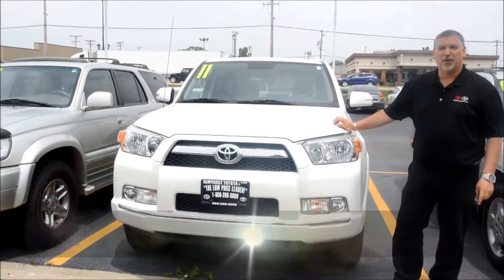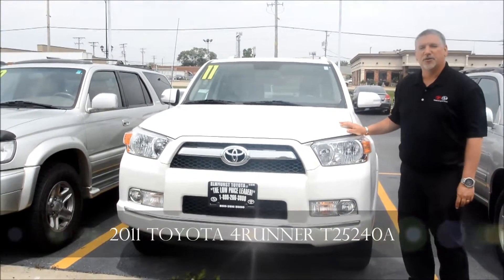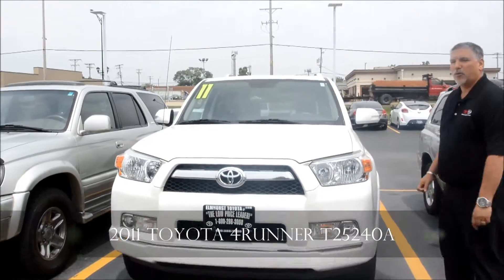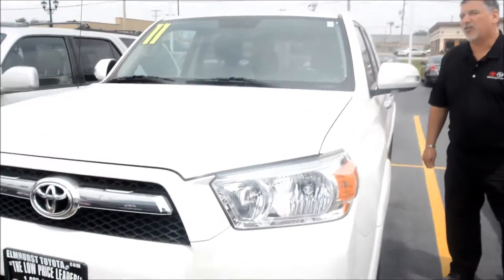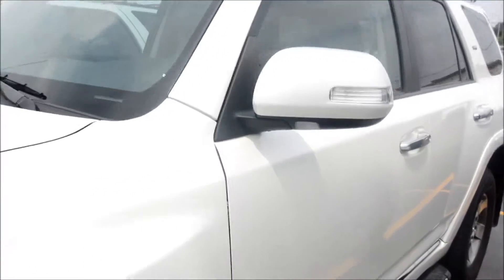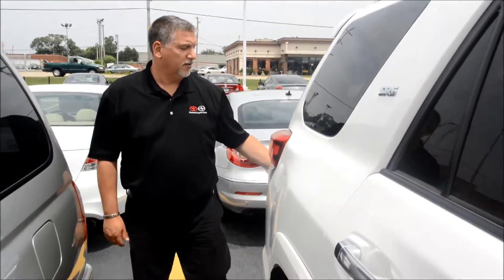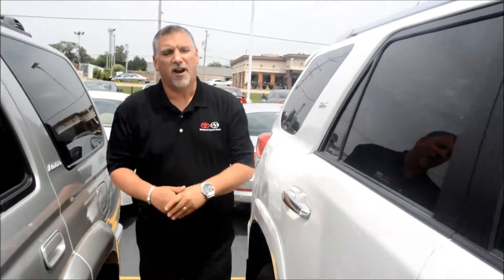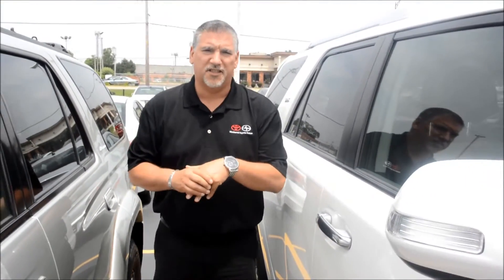2011 Toyota 4Runner at Elmhurst Toyota & Scion T25240A